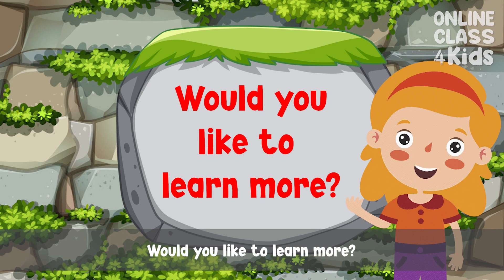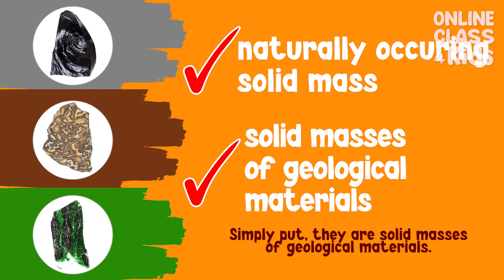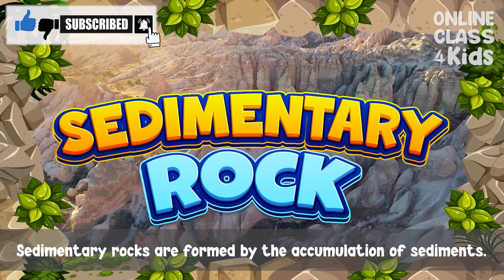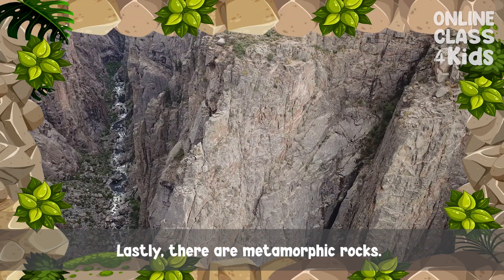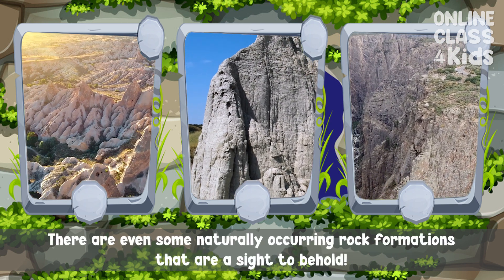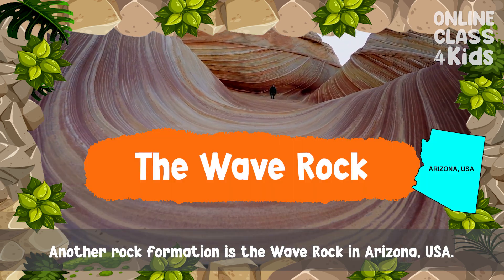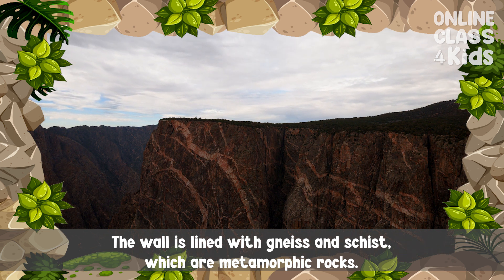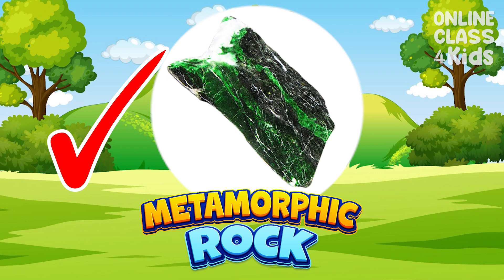Types of Rocks Igneous-Sedimentary-Metamorphic Rocks | What Are Rocks and How Do They Form?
Join us on this educational journey to discover the amazing world of rocks! There are three types of rocks - igneous, sedimentary, and metamorphic. We will explain the unique characteristics that define each rock type and highlight their importance in our everyday lives. From the volcanic eruptions that create igneous rocks to the fossilized remains that make up sedimentary rocks, we will provide clear examples to help you understand how each type is formed. Whether you're a student or simply curious about the world around you, this video is the perfect introduction to the fascinating world of rocks. Join us as we dive into the amazing geological wonders of our planet! 🌋 💎 ⛰️